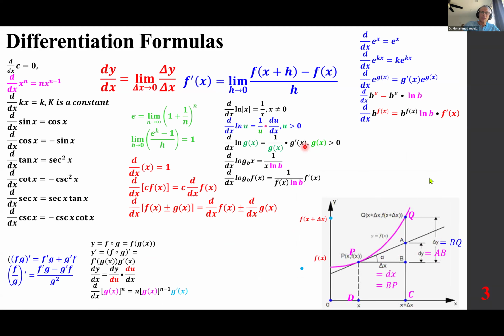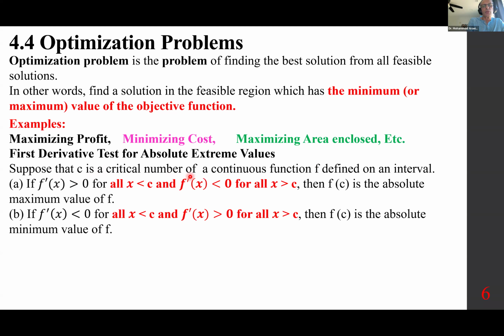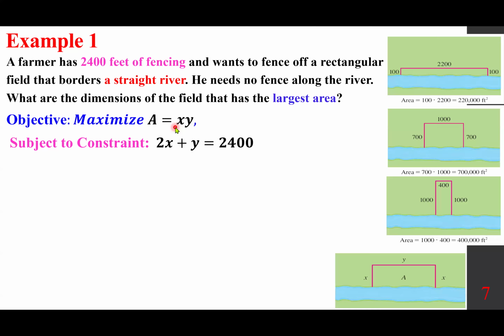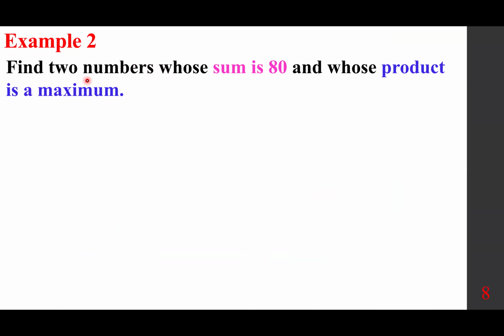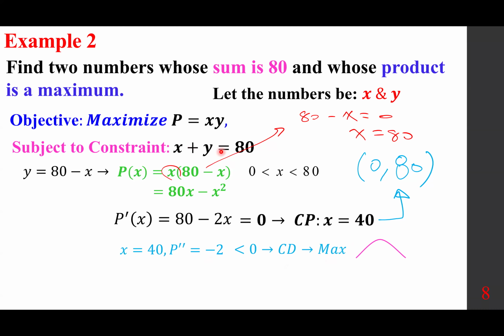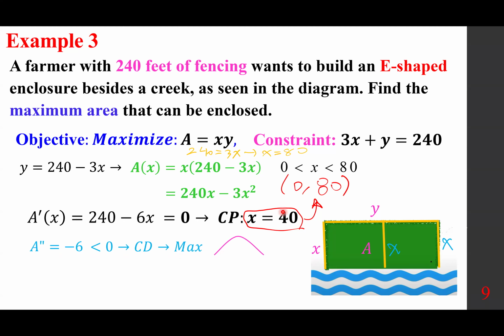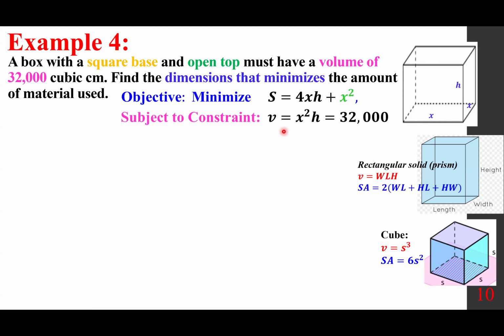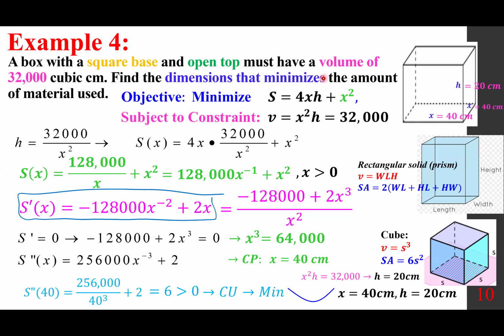2026 Spring Section 4.4 Part 1 Optimization Problem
2026 Spring Section 4.4 Part 1 Optimization Problem